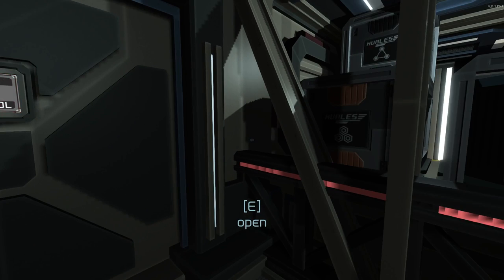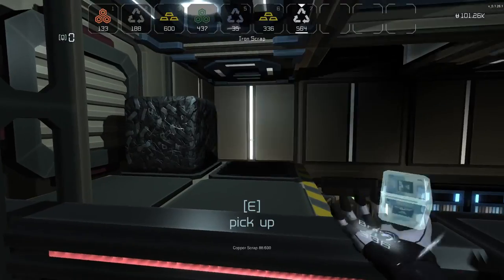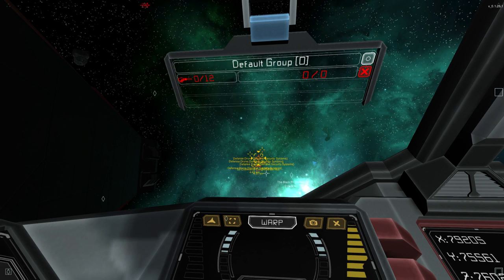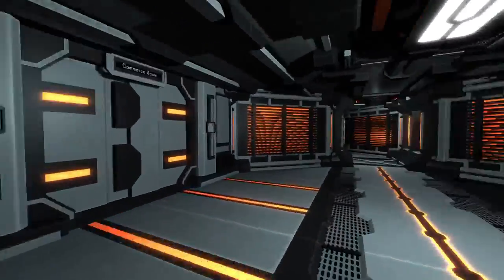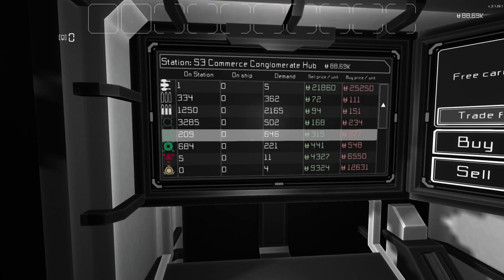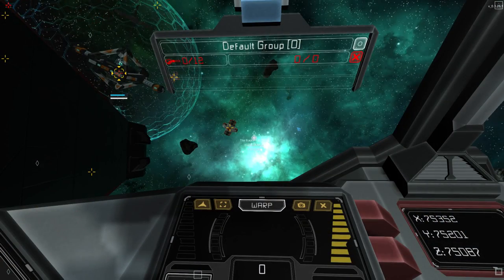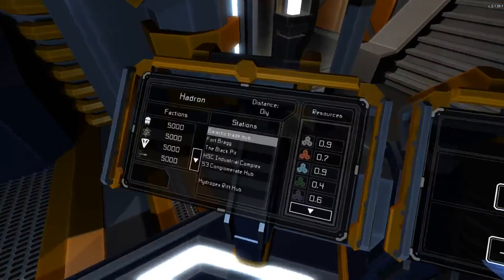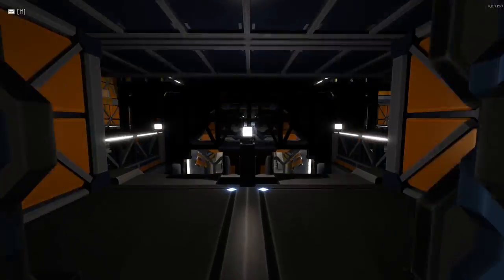Interstellar Rift - 5 - Warp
My Info!